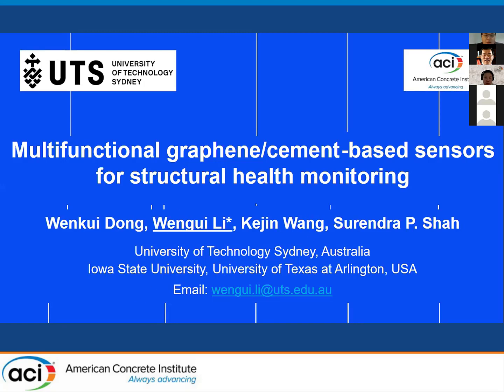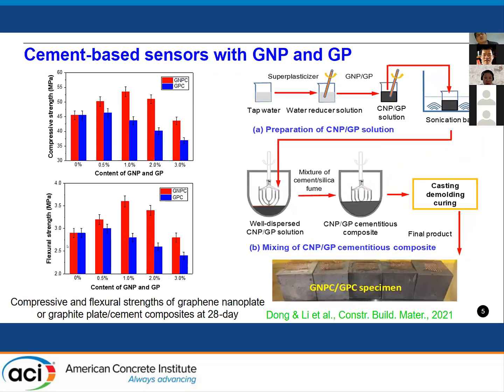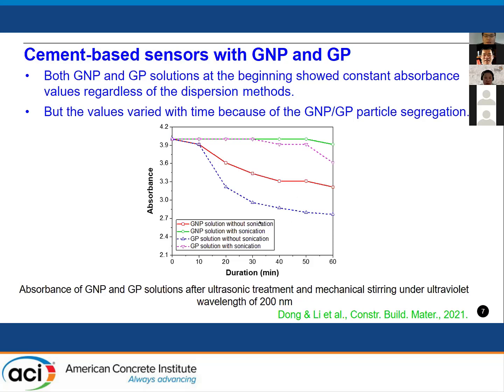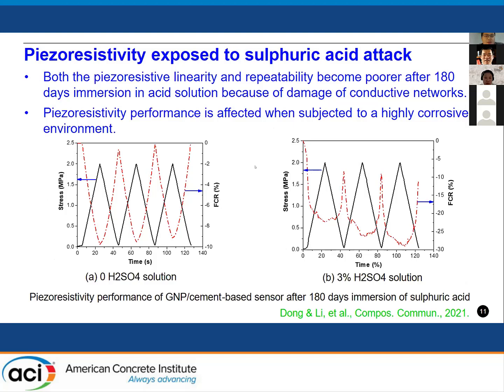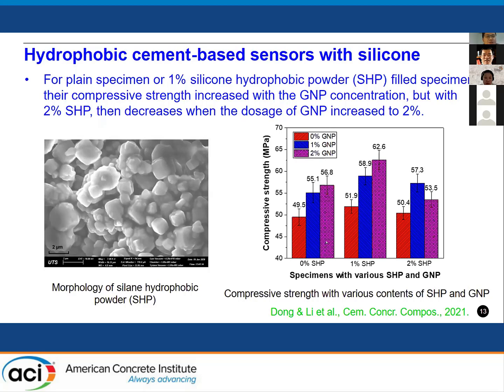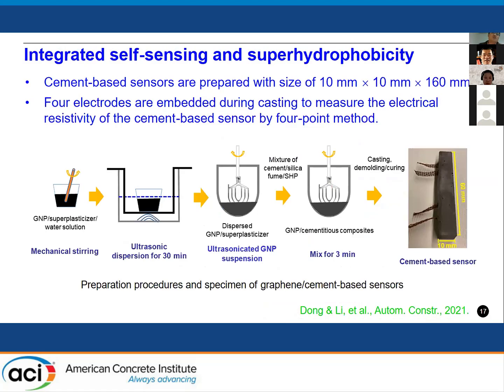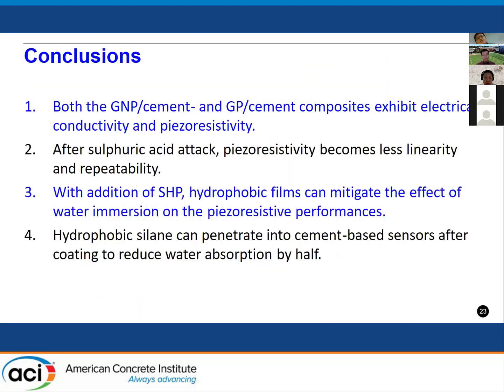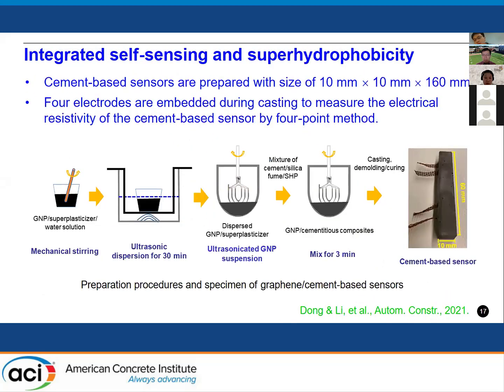Multifunctional Graphene/Cement-Based Sensors for Structural Health Monitoring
Presented By: Wengui Li, University of Technology Sydney

Graphene nanoplate (GNP) and graphite plate (GP) are promising functional nanofillers for smart cementitious composites. The effects of GNP and GP on physicochemical, mechanical and piezoresistive properties of cementitious composite were investigated in this study. The results show that the cement hydration was accelerated with the increase of GNP and GP because of nucleation effect. The electrical resistivity of GNP-cementitious composites is always lower than that filled with GP at the same concentration. On the other hand, percolation occurs for the GNP/cement composites at the dosages from 2-3% (by weight), while it never happens for the GP/cement composites. Moreover, the GNP/cement composites reached the maximum mechanical strengths when GNP content was 1.0%, while for the GP/cement composites, only minor strength improvement was obtained at a dosage of 0.5% GP. As for the piezoresistivity, the cementitious composites filled with GNP exhibited higher fractional changes of resistivity. Irreversible resistivity generated for 2-3% GP/cement composites subjected to cyclic compression, due to the poor and loose microstructure. Related outcomes can provide an insight into the application of GNP/cement composites and GP/cement composites as cement-based sensors for structural health monitoring.